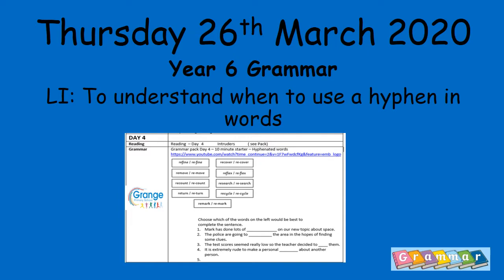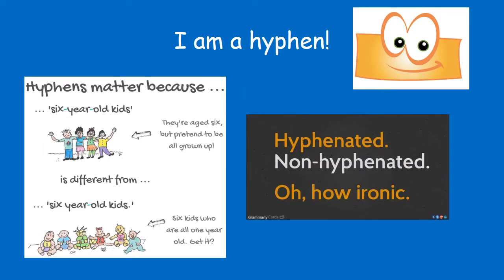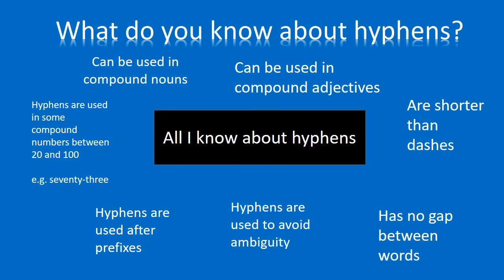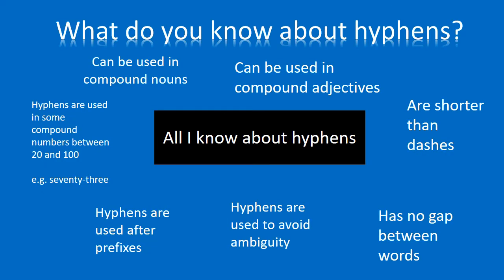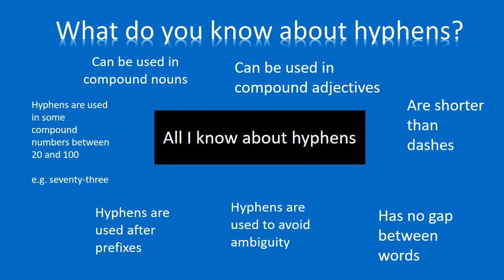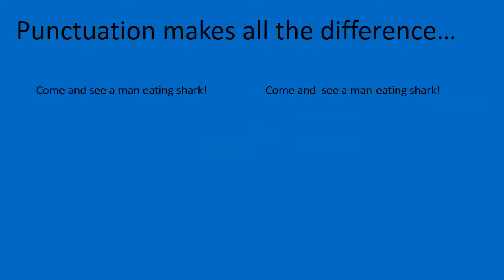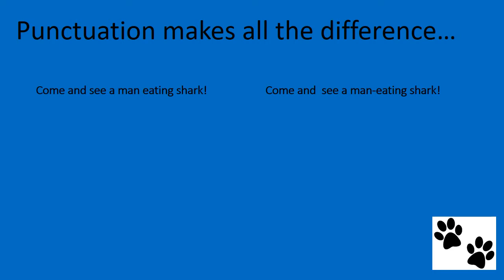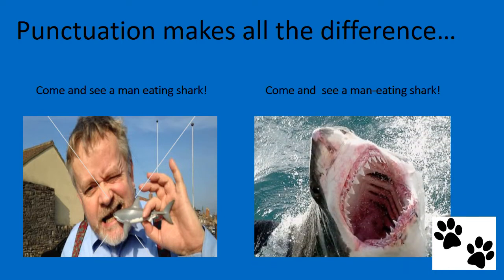26.03.20 Year 6 Grammar Hyphenated Words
26.03.20 Year 6 Grammar Hyphenated Words